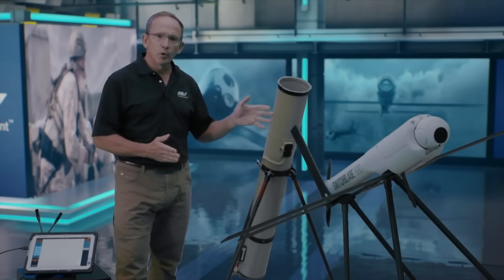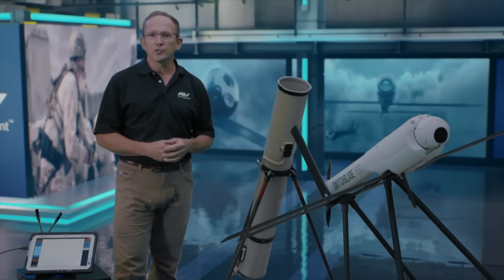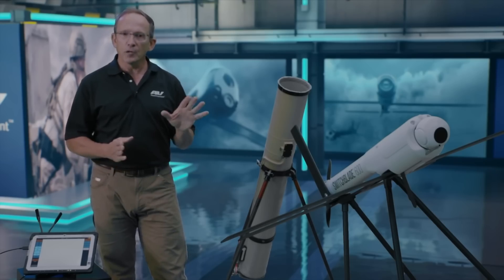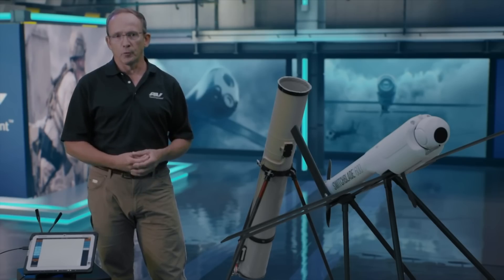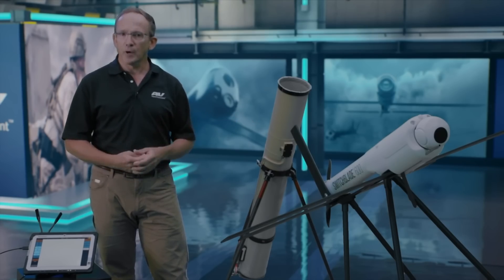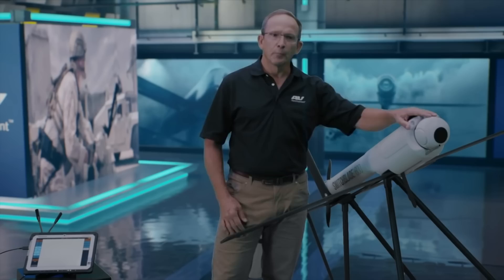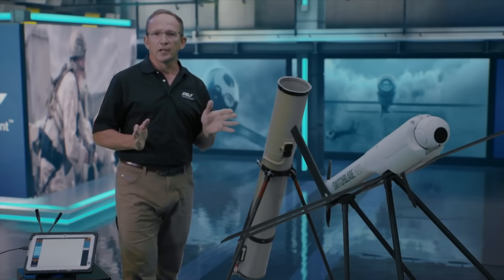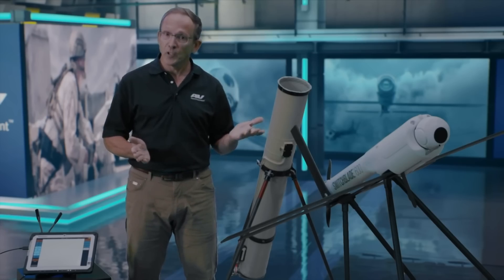Ukraine army Special Forces uses US Switchblade loitering munition to destroy Russian T-72B3 tank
According to a video released by the Ukrainian armed forces on May 24, 2022, the Special Forces Operations of the Ukrainian army use US Switchblade loitering munition to destroy a Russian army T-72B3 main battle tank (MBT). In this video, a member of U.S. company AeroVironment explains the combat capabilities of the Switchblade 600, the anti-tank version in the Switchblade loitering munition family.